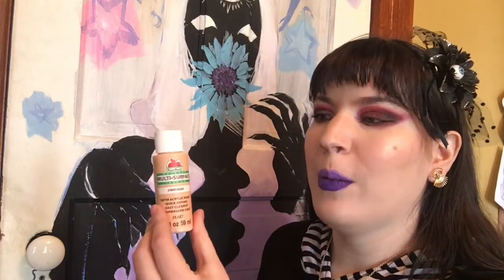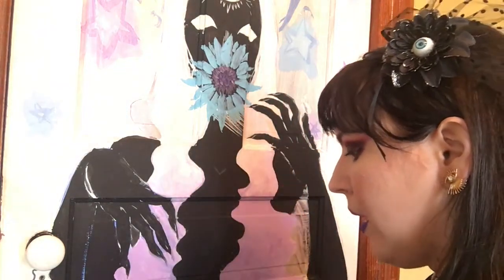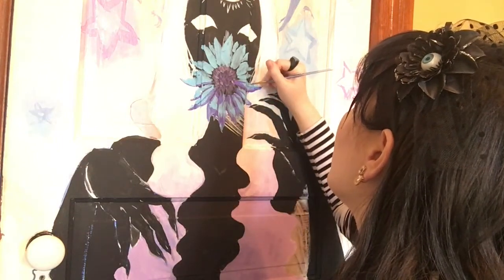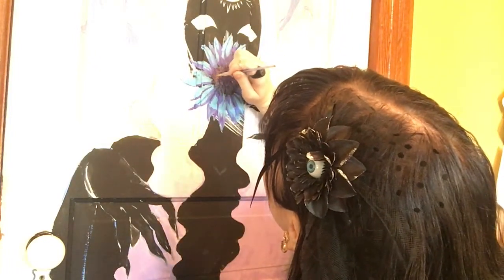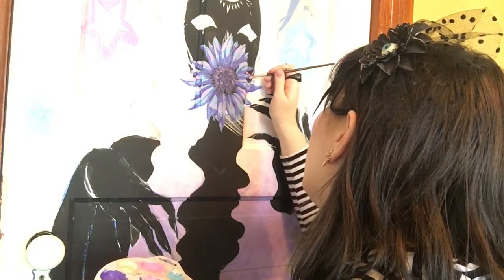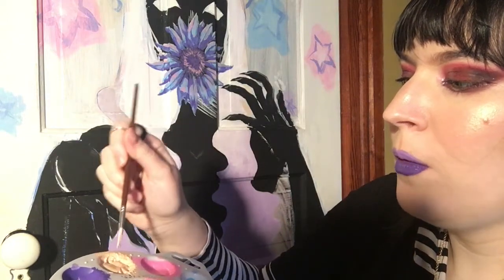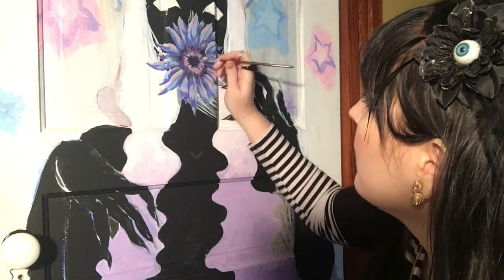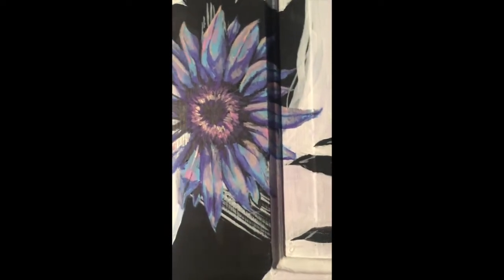Let's Chat!: Painting a door | Art tips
my thumbnail makes me want to weep, but it's all I can manage right now without my apple pen :,)

Anyway, I am painting a door and did my best to give some art tips here and there in between my rambling lol. I don't know if I will record more of my progress or not as, at the time of writing this, I have painted another huge chunk without you lol. I know, my sincerest apologies.

Also, bear with me as I record with my phone. I fucked up the first clip and didn't want to have to go re-record and try to remember all the shit I said. I figure maybe 2 people max will see this, so I'm not gunna fret over it too much lol .